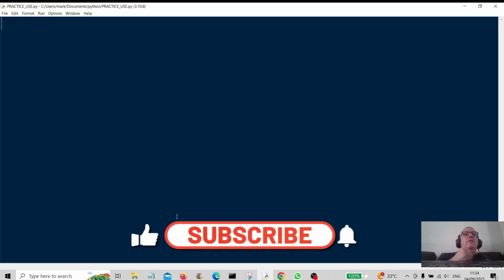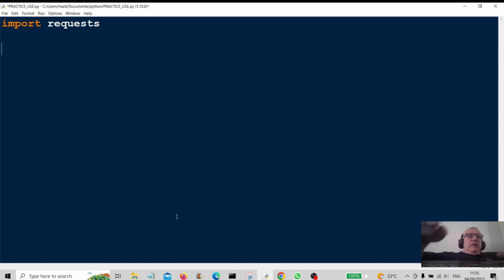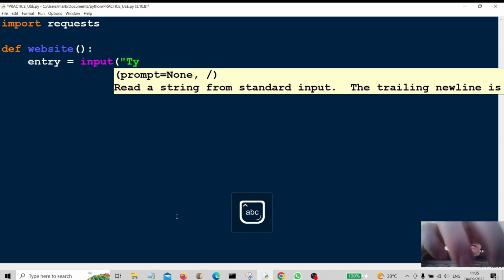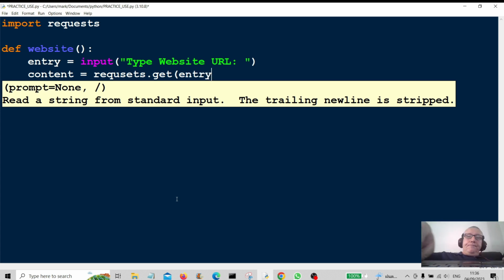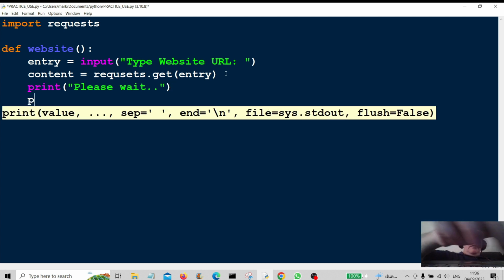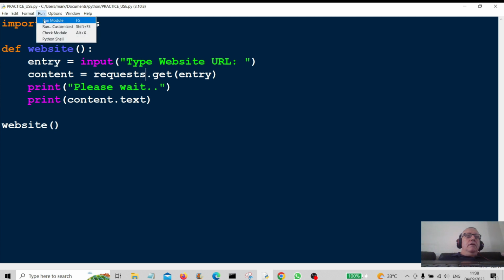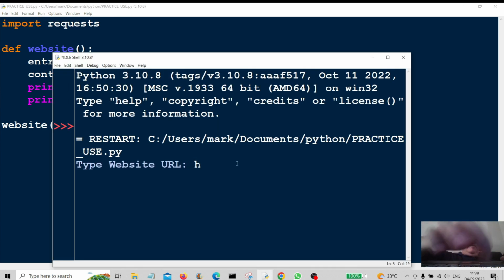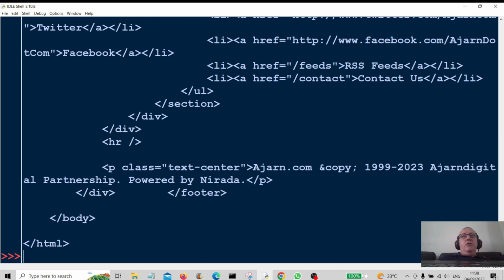Python Requests - How To Send Request To Website 2023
Python Programming For Beginners. Python Request Module To Send Request To Website, Copy & Print Out Text.